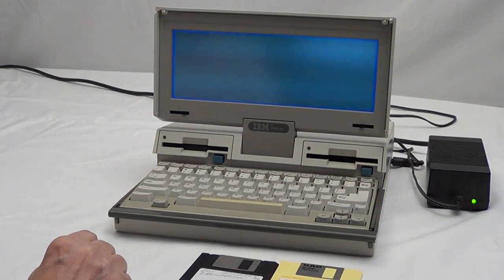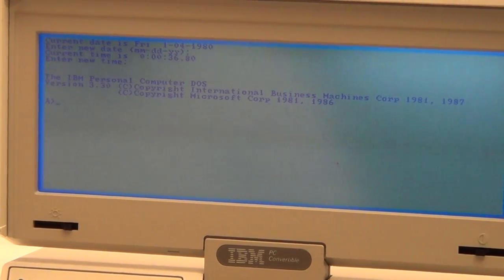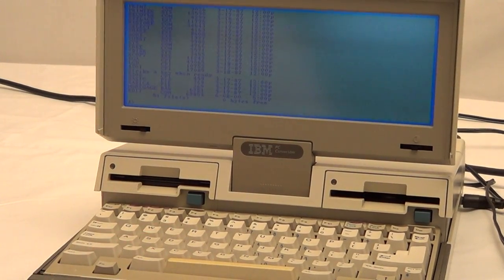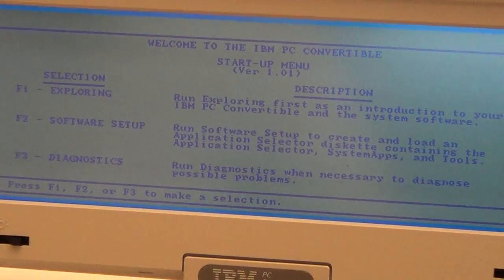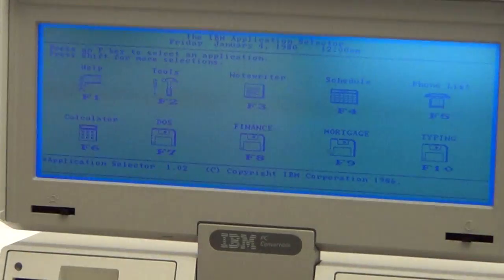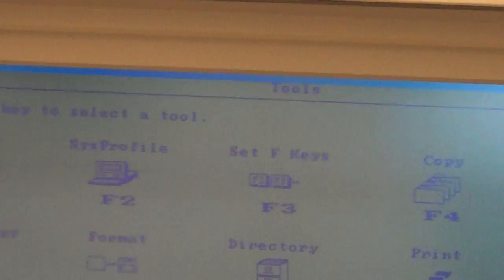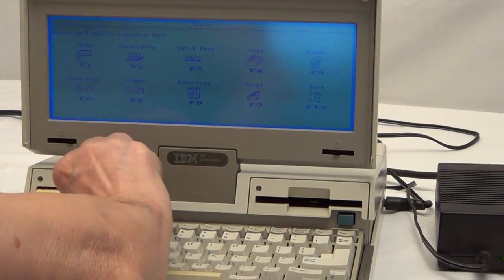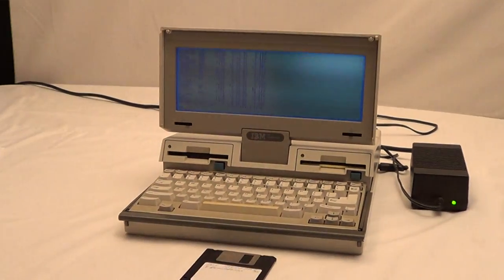Working IBM 5140 Convertible Computer W/Back-lit LCD Screen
This video demonstrates that this computer, S/N 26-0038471, is in general, good working condition. It boots-up, the keyboard works, and both 3.5" 720 K floppy disk-drives work. The LCD screen is back-lit and has a separate brightness control.